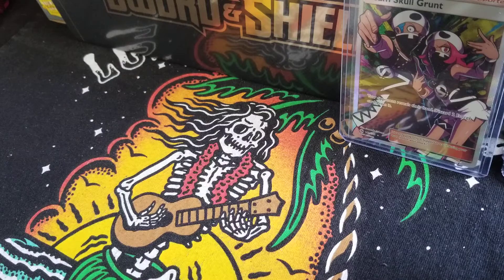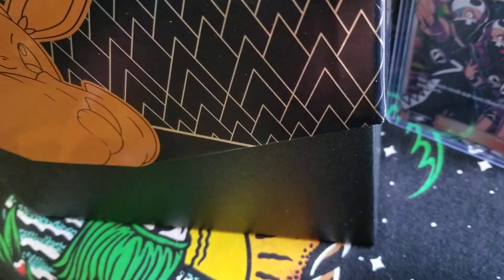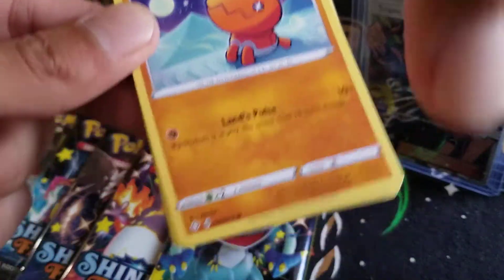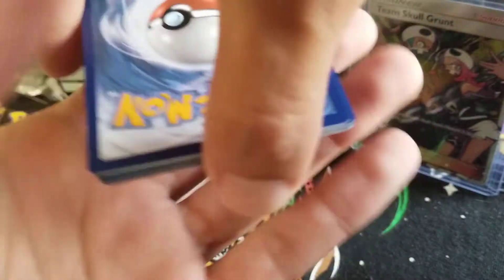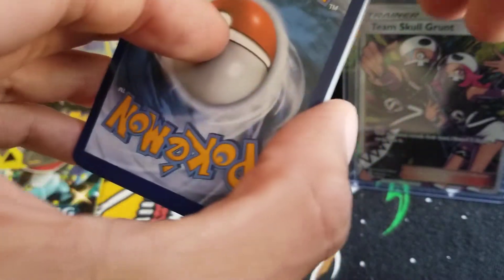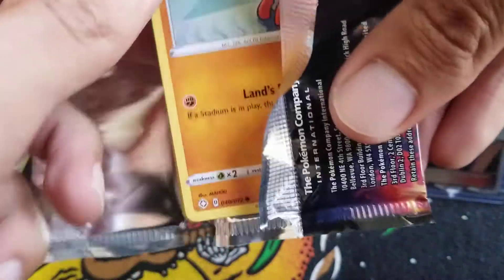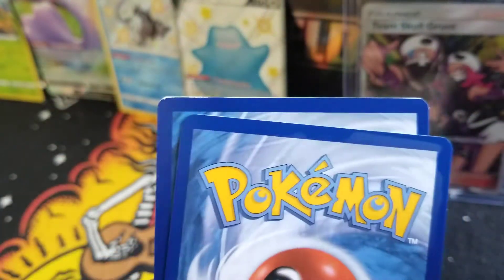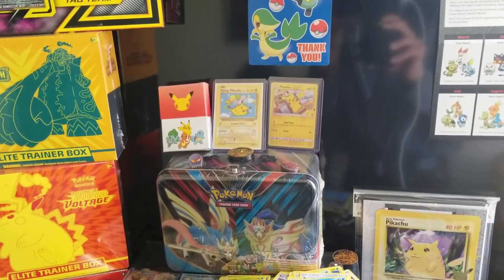Early Bird gets the Pokemon Cards ep.2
I thought I only got 9 packs in the box but I was wrong, their was 10 booster packs in this ETB.

I am bit tired after waiting outside my local Target early this morning with the scalpers😖😅 but I could not miss out any longer on Shining Fates.

Code cards are limited so please mention how you would like to receive your FREE code card whether it be through email, Twitter or Instagram.